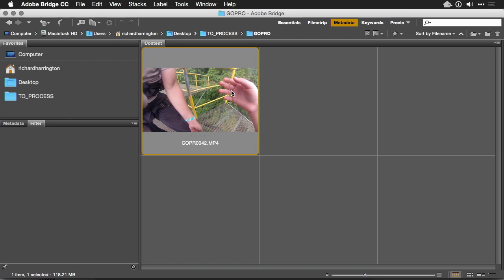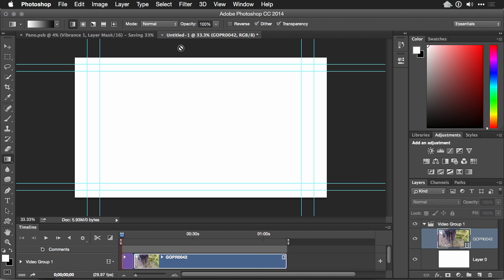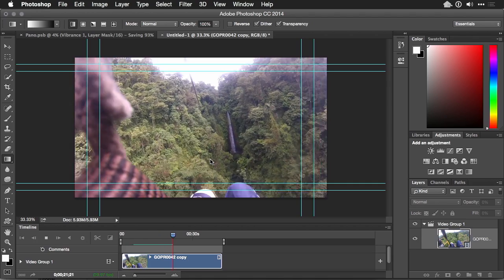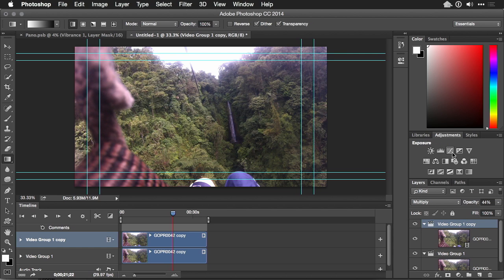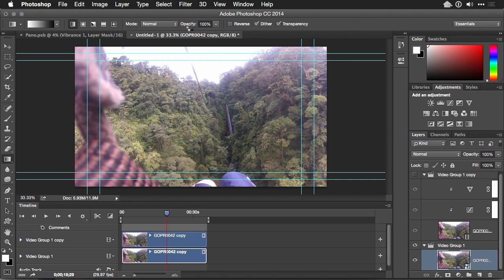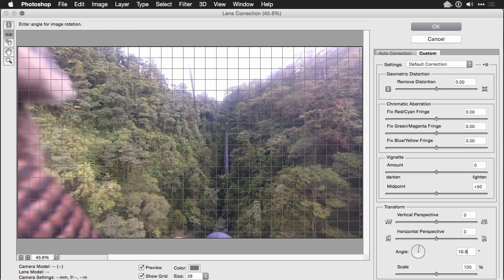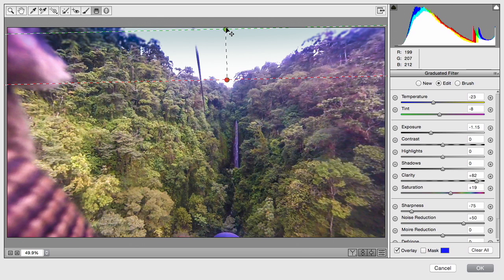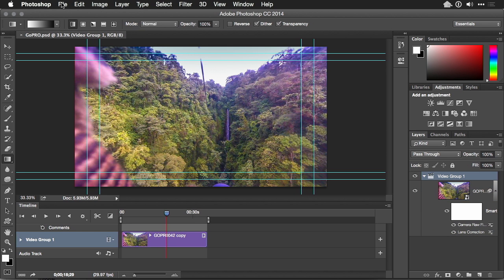03 05 ZiplinePost 1